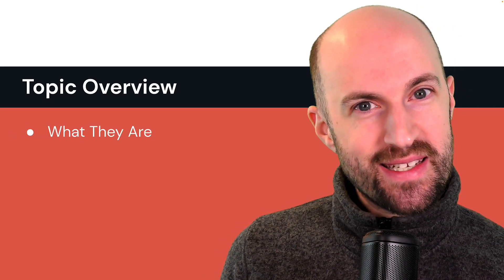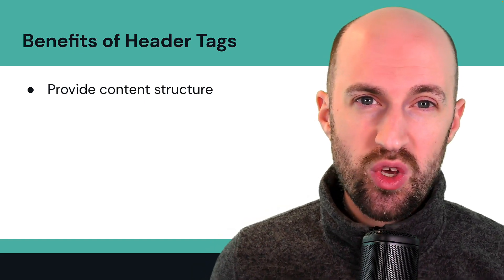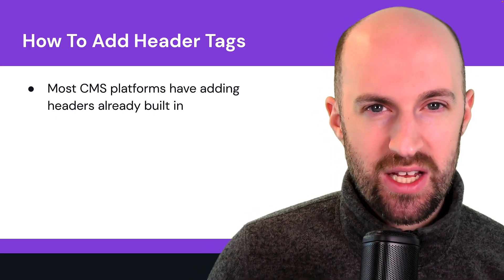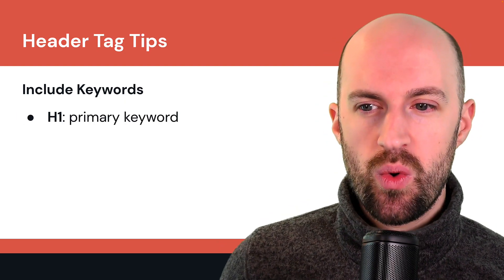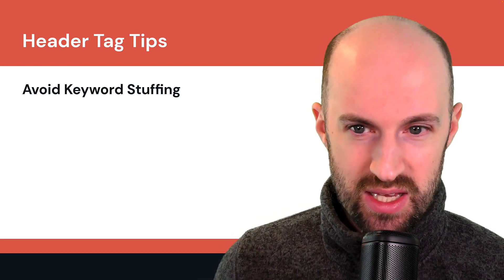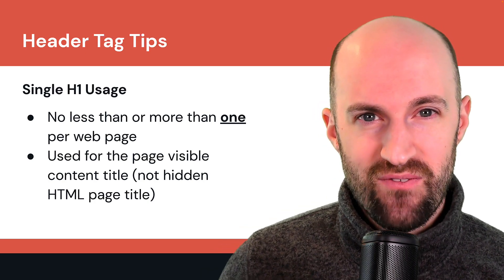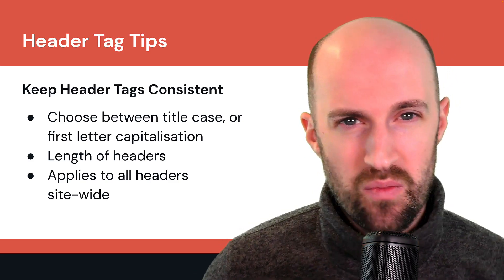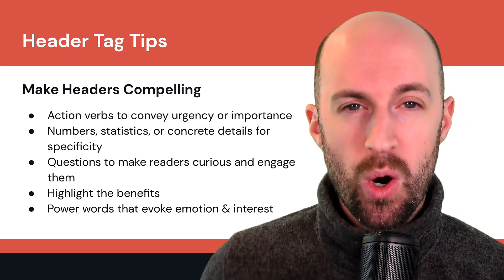Beginners Guide to Page Header Tags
In this video, we will discuss page header tags and how to effectively structure content for SEO.

You will learn about:
- The six different types of header tags
- Benefits of using header tags
- How to add header tags to your site
- General tips for effective implementation

Header tags are a set of HTML elements used to define headings and subheadings in a webpage. There are six different header tags: H1, H2, H3, H4, H5, and H6. These tags provide structure and help improve the readability of your content.

Benefits of header tags:
- Provide content structure
- Improve accessibility
- Break up blocks of text
- Help users skim through content quickly

Important tips for implementing header tags:
- Keep headers concise (10-70 characters)
- Include keywords in H1 (primary) and H2 (secondary/LSI) tags
- Avoid keyword stuffing
- Use only one H1 tag per page
- Maintain consistency in header styles and formatting
- Don't skip header levels; respect hierarchy
- Make headers compelling using action verbs, numbers, or questions
- Optimise for Featured Snippets by answering questions directly, using structured data markup, and keeping content fresh

Check out Hike SEO, a fantastic platform for beginners and small business owners who want to optimise their sites for local and international audiences.